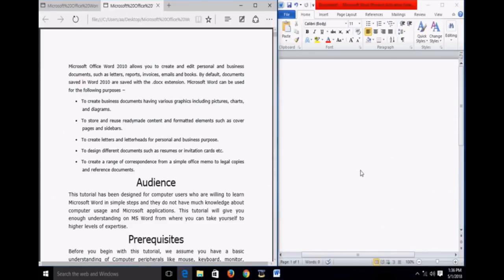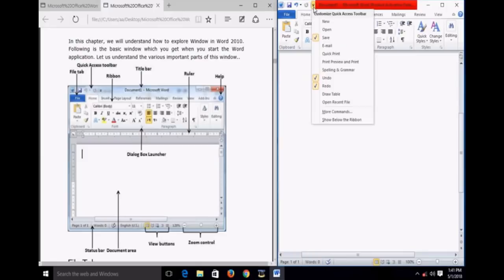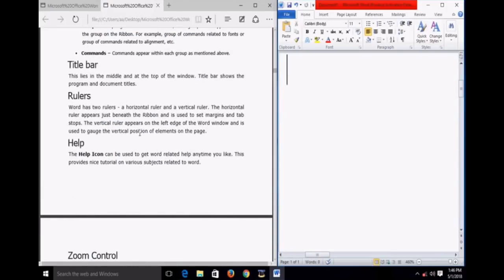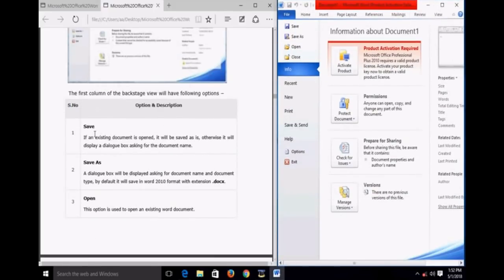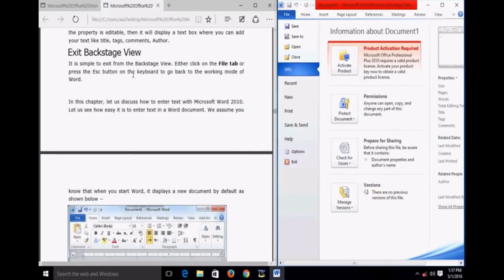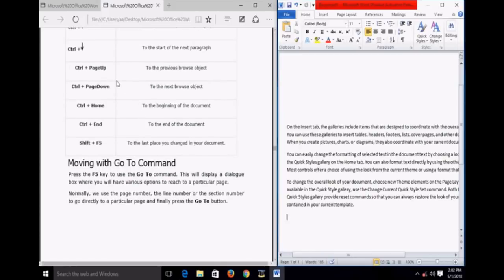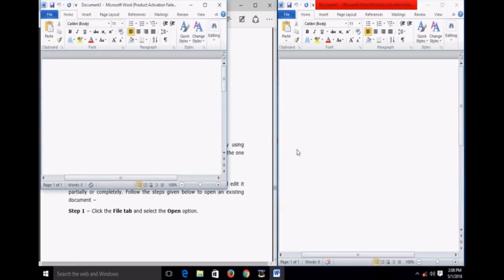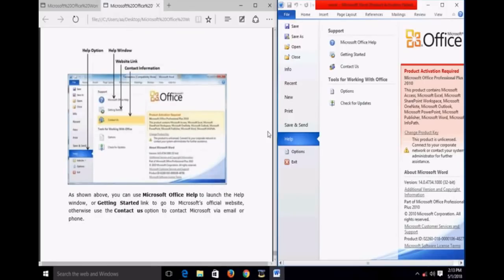Microsoft Word 2010 Basics Tutorial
Microsoft Office Word 2010 allows you to create and edit personal and business documents, such as letters, reports, invoices, emails and books. By default, documents saved in Word 2010 are saved with the .docx extension.